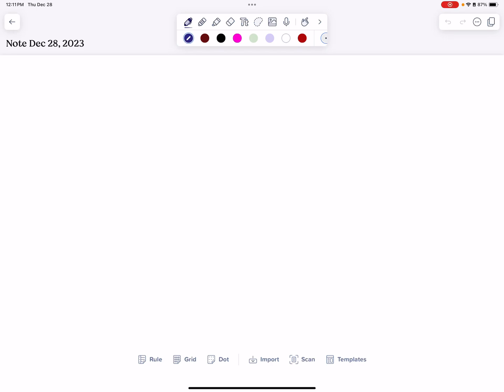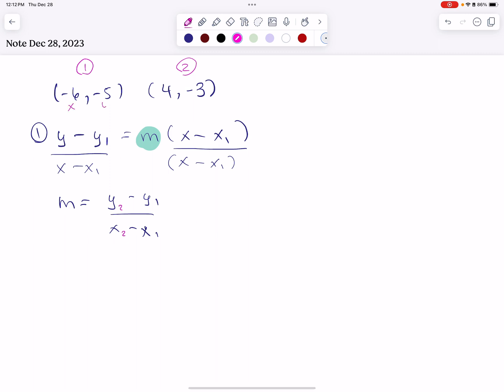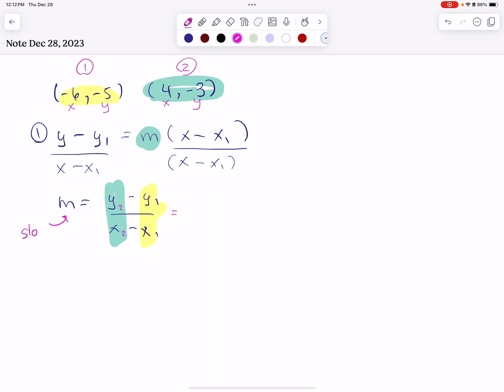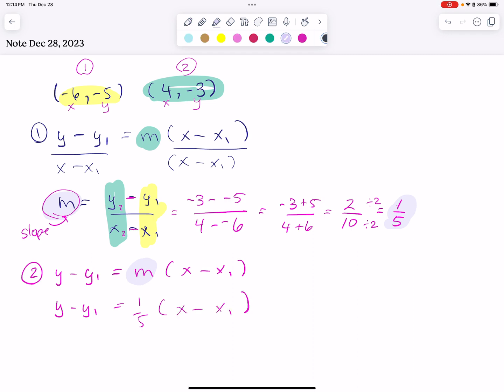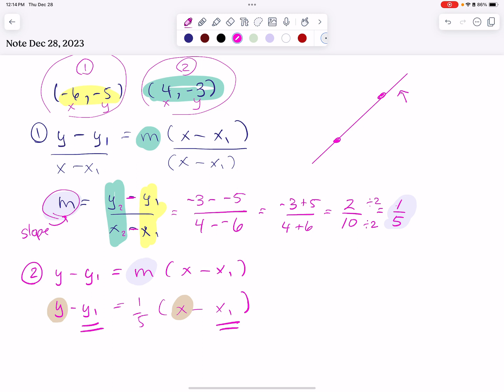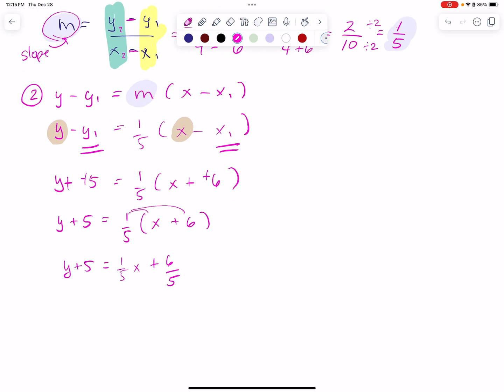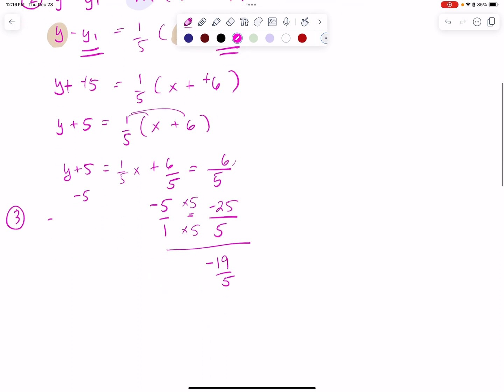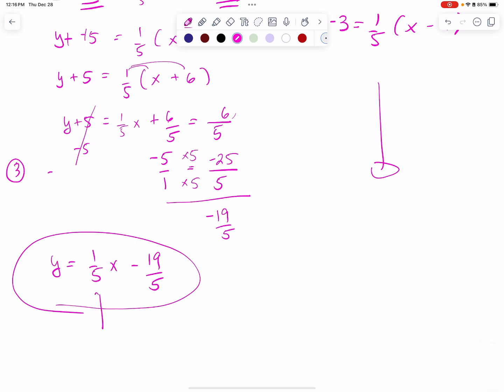Workshop 4 Writing an equation from 2 points